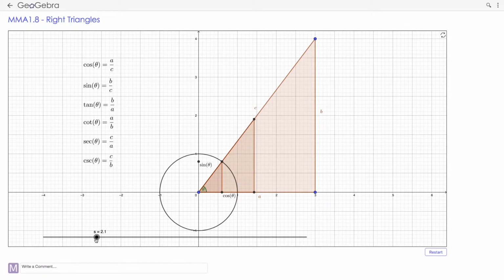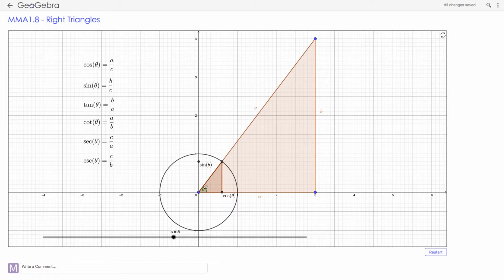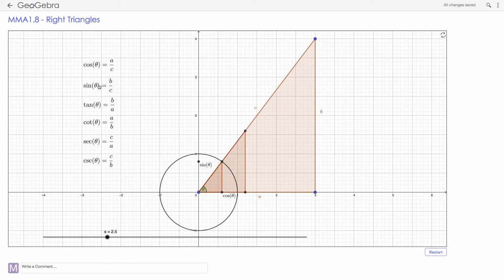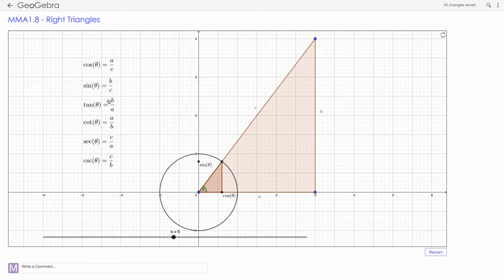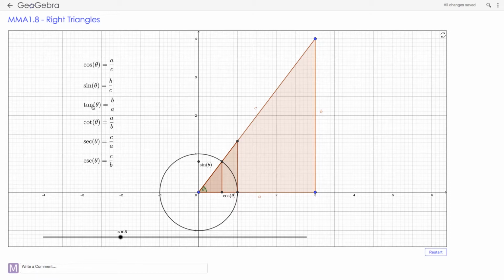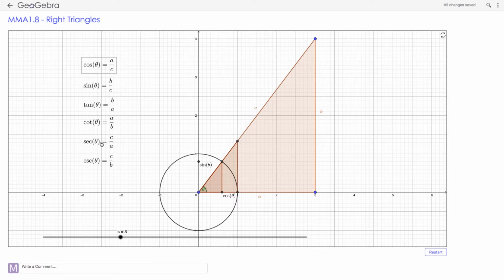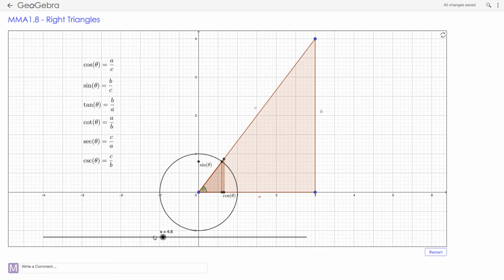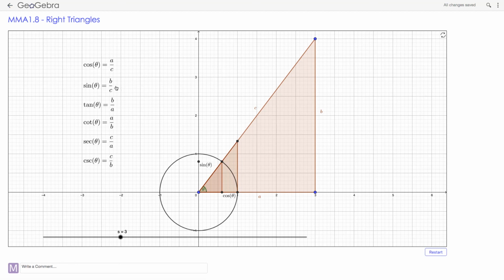MMA1.8 - Right Triangles